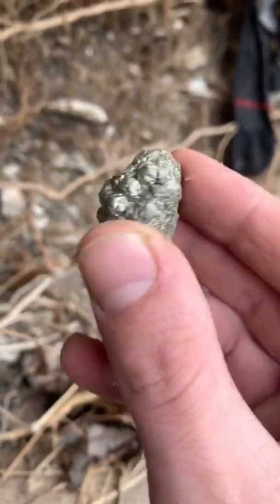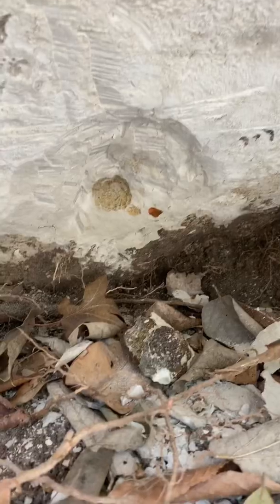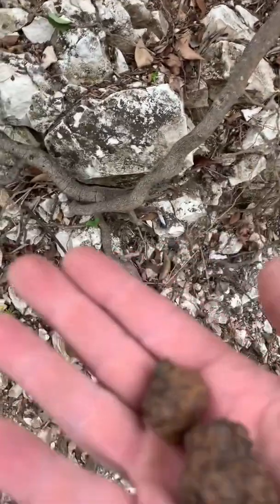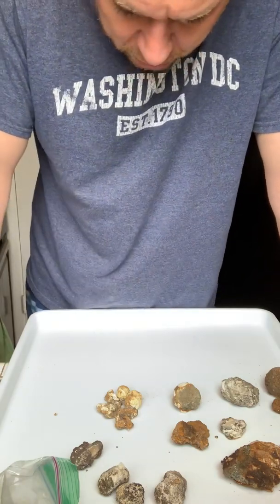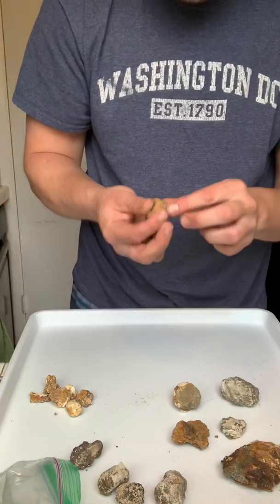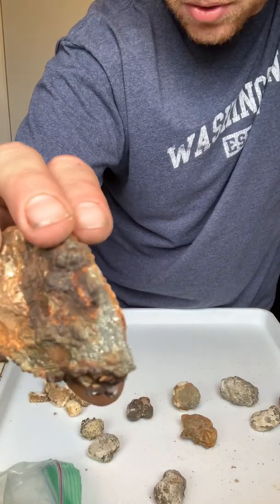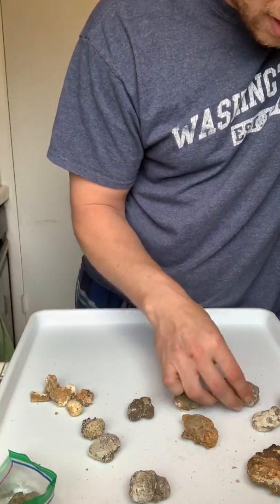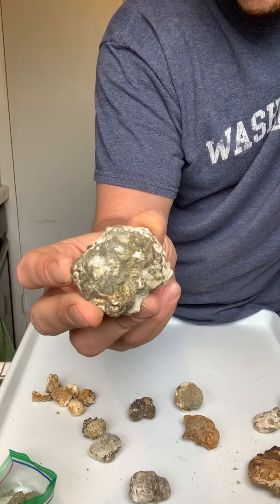Mineral hunting!! Pyrite?! Marcasite?!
Chalcedony rockhound rocks minerals pyrite marcasite magnetite iron gold silver copper Austin central Texas hunting creek bed agate agates geodes geologist geology rock formation sulphides